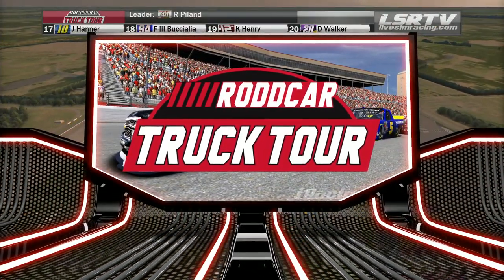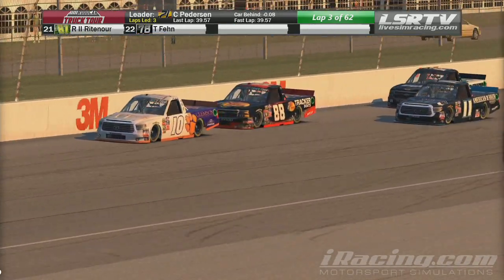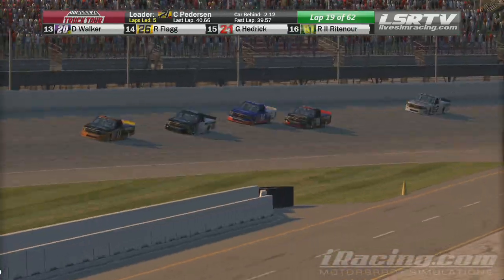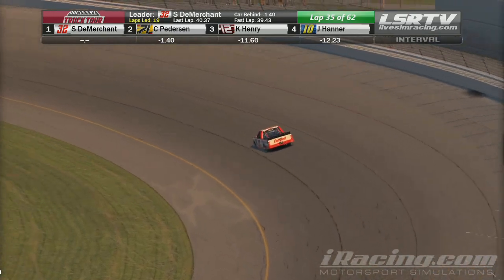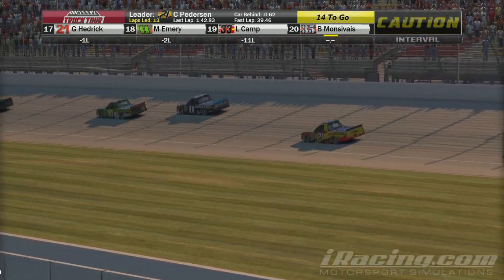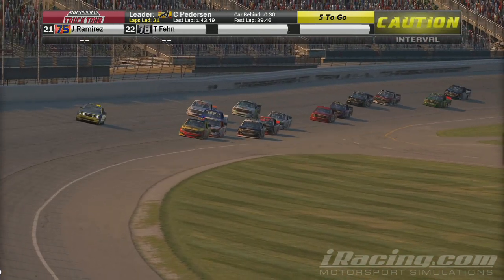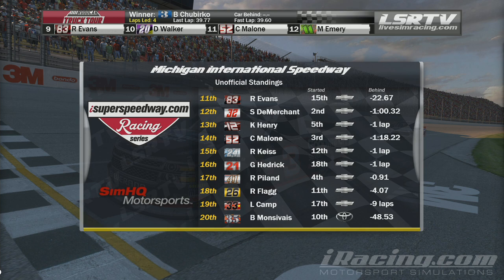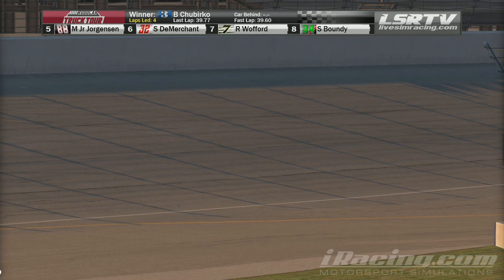Roddcar Truck Tour: Michigan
Join LSRTV and LSRTV2 each week as we bring you some of the best racing leagues on iRacing. For more information you can check out the website along with the broadcast schedule